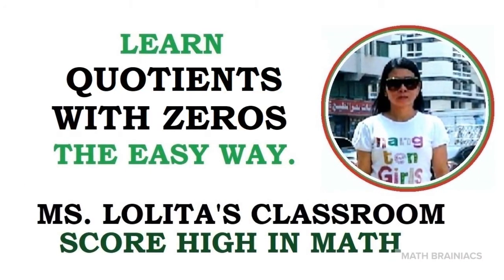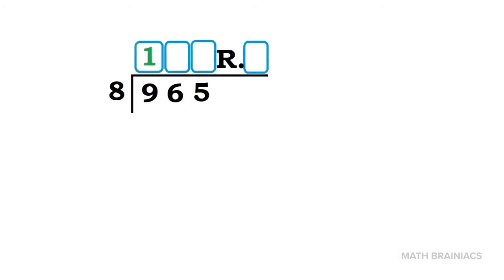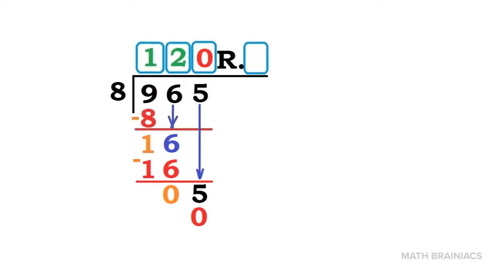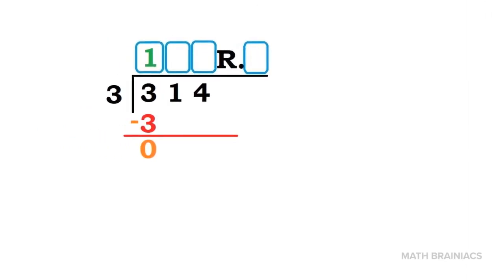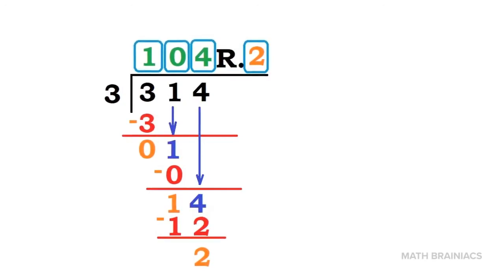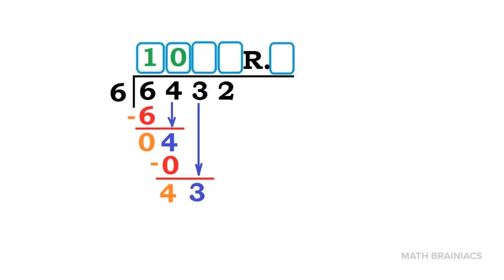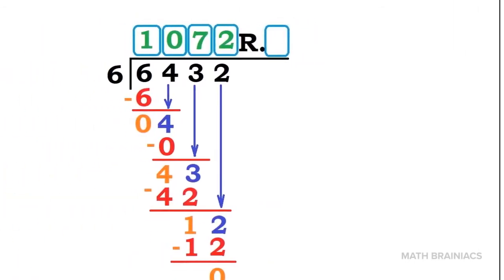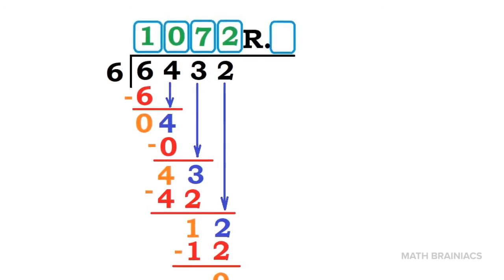QUOTIENTS WITH ZEROS 👌❤️ Learn it the easy way.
🌼 The easy way to find the quotients with zeros.